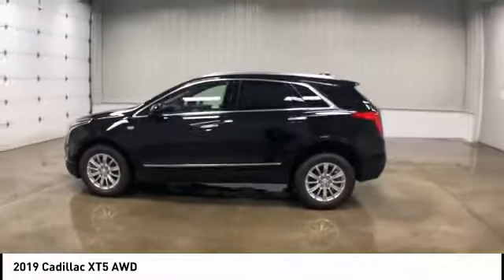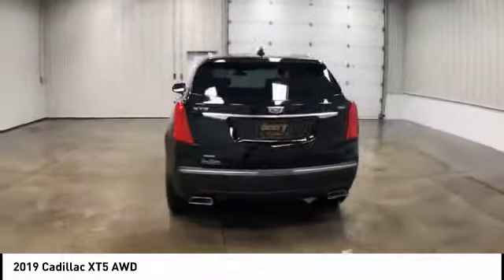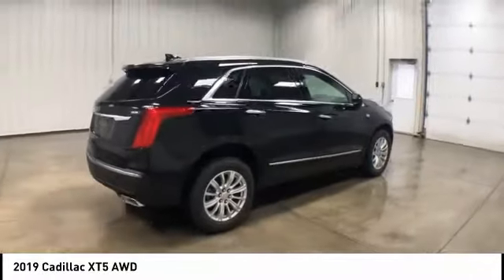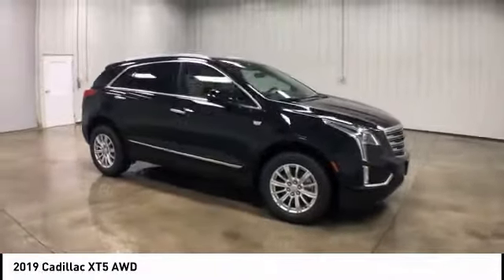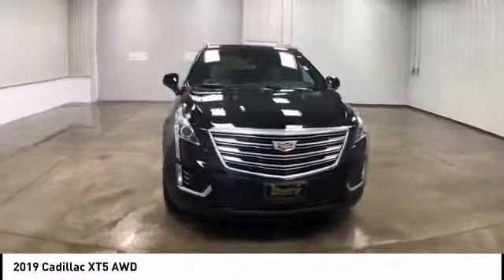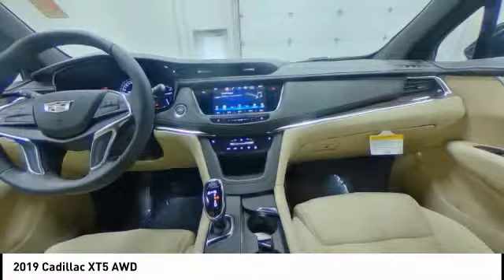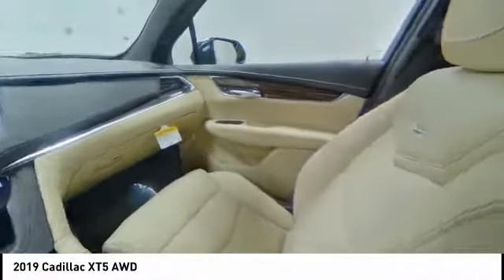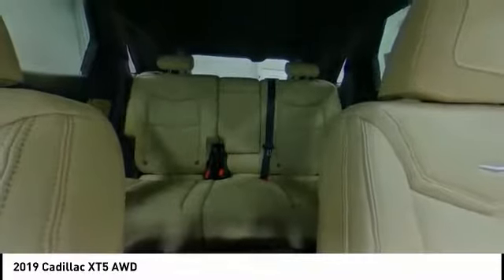2019 Cadillac XT5 Maquoketa IA 50576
2019 Cadillac XT5 AWD

112 N. Second Street